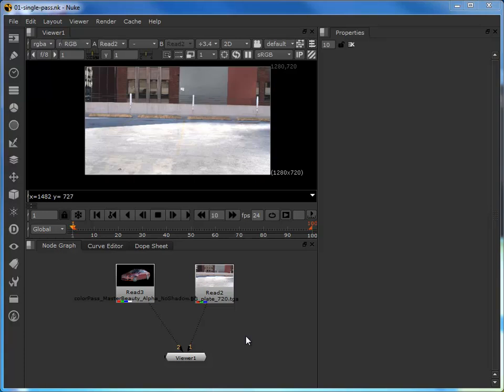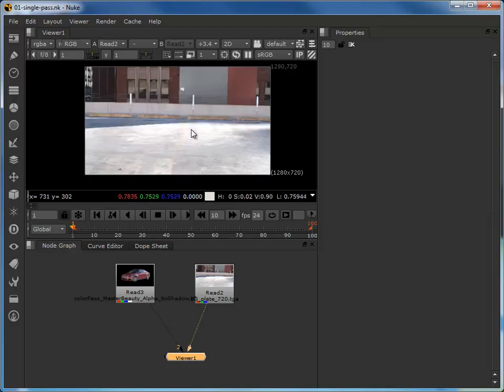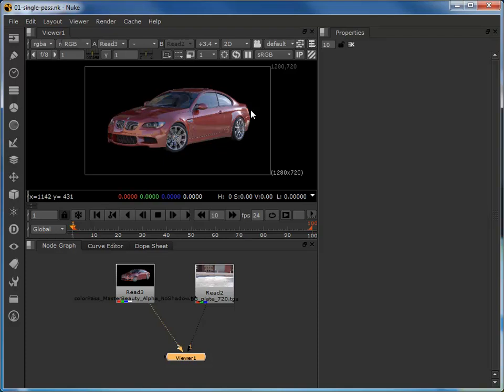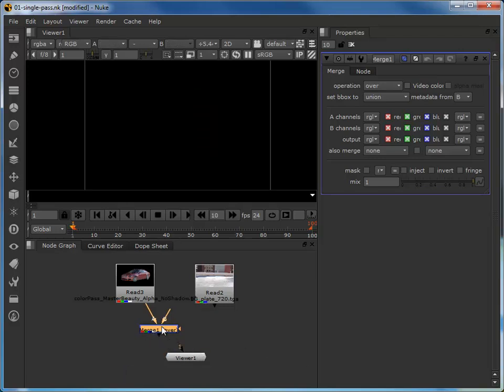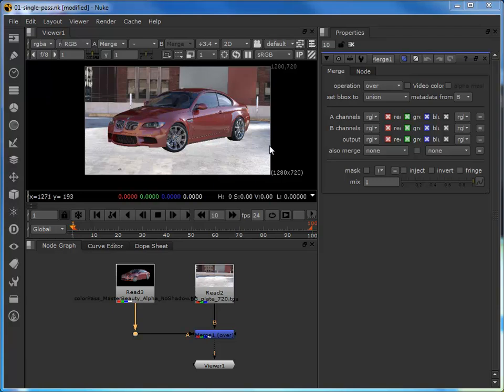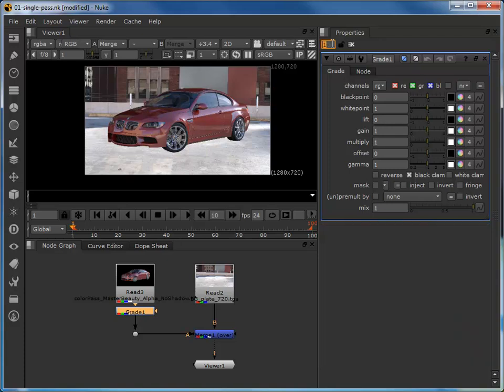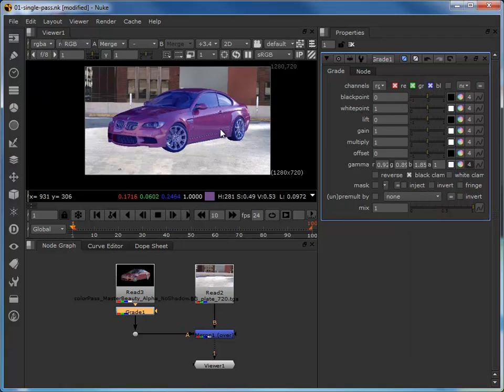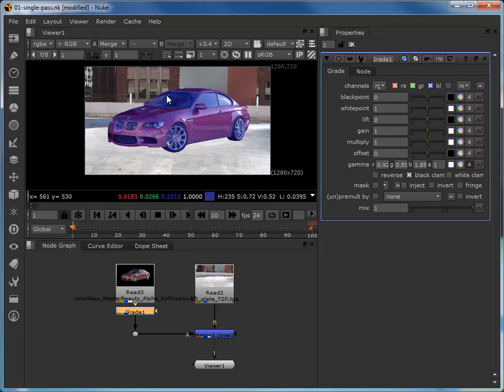CGI Composite - Part 1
Using Nuke we perform a simple composite using only the beauty pass from the CG sourcefile. We explore the scope and limitation of this method.